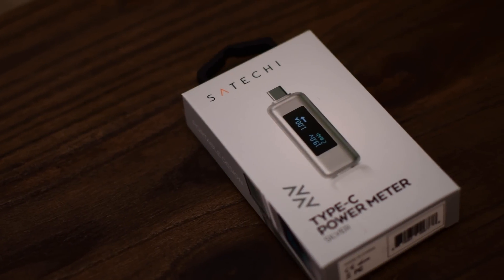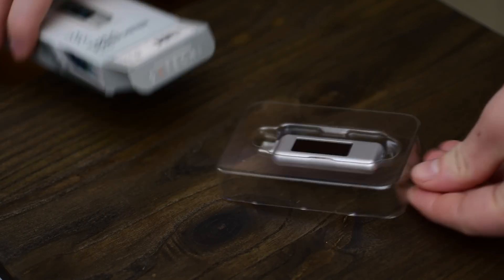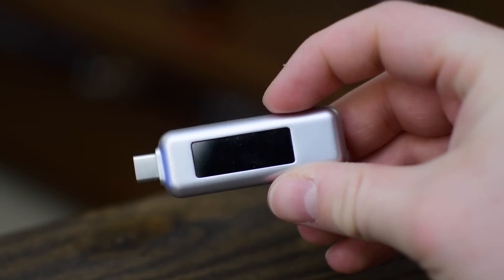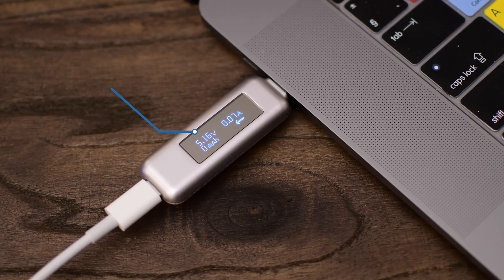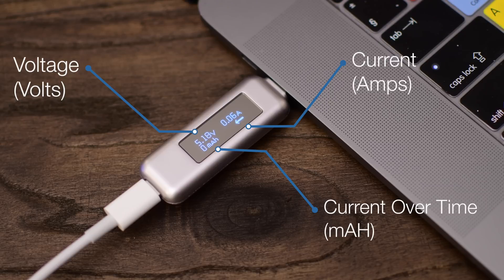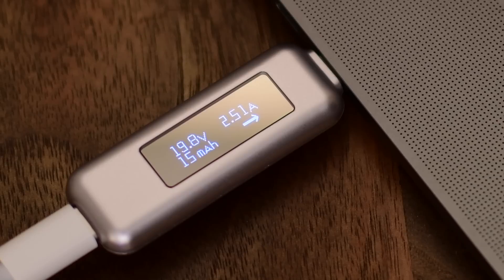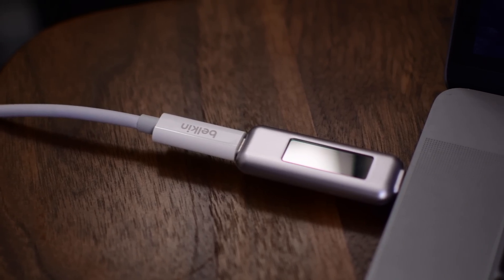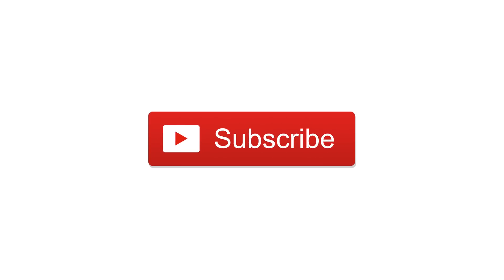Satechi's USB C Power Meter Helps You Identify Faulty Cables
About iDB